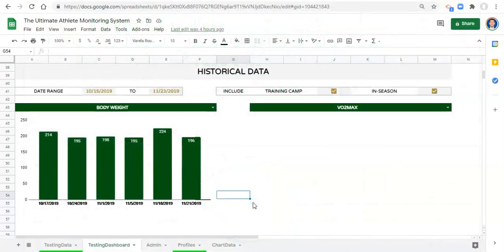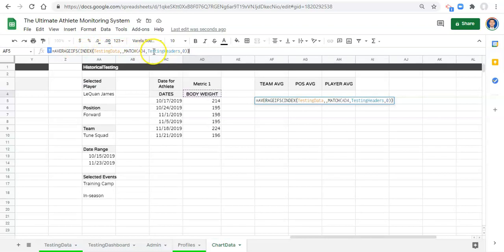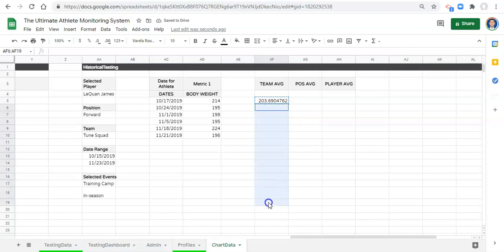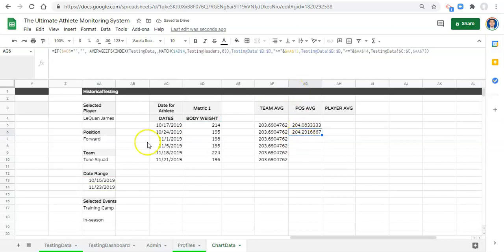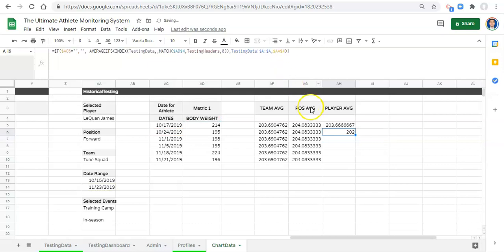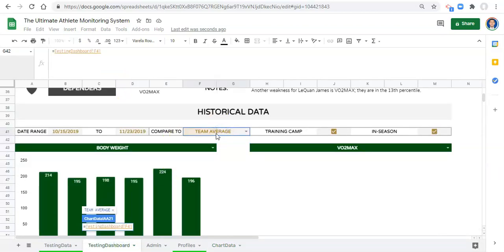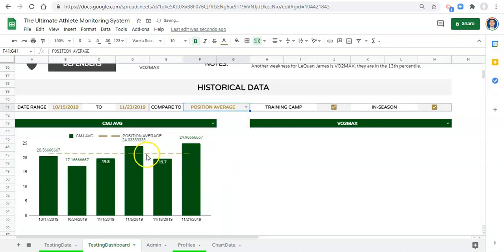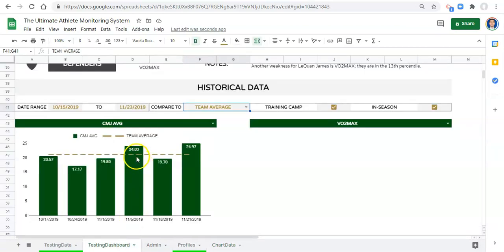UAMT in Google Sheets #6.5 - Choose Athlete, Position, or Team Comparison On-the-fly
Module 6: Performance Testing Over Time
#6.5: Team, Position, and Athlete Integrations - Choose Comparison On the Fly

In this tutorial video, we develop an interactive average line for one of our performance testing over time charts, whereby we can select whether the average line represents the athlete’s team average, position average, or all-time personal average. This is a fundamental concept we use throughout the Ultimate Athlete Monitoring Toolkit (UAMT) in Google Sheets; we add flexibility in places where we can so that we can evaluate athlete performance in many different ways!